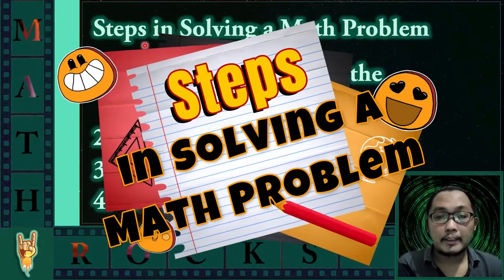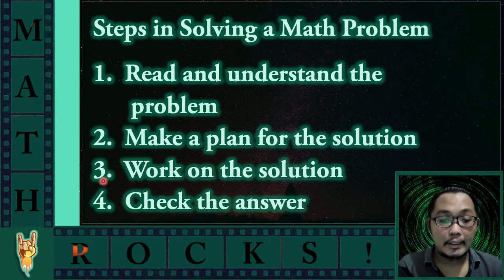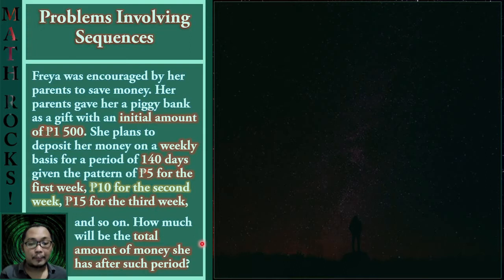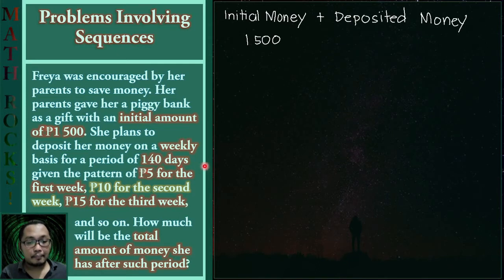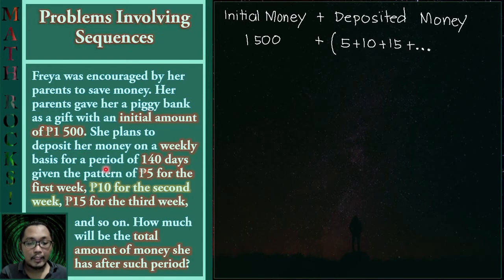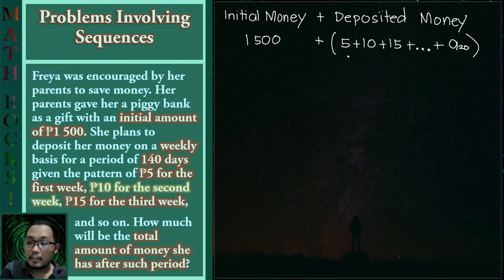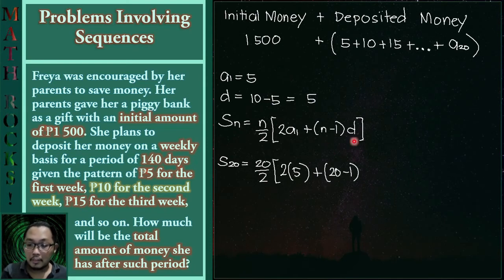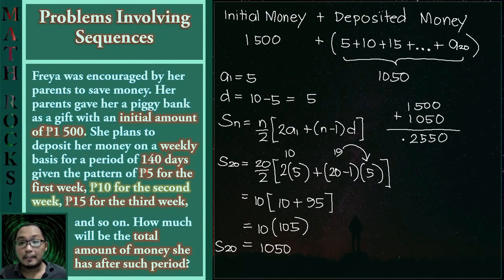Week 5 General Concepts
This video summarizes the concepts for the week 5 module about "Problems Involving Sequences".